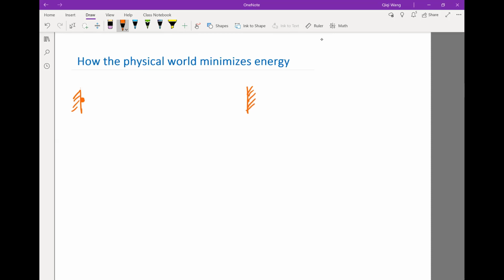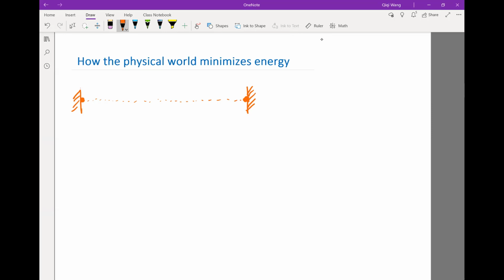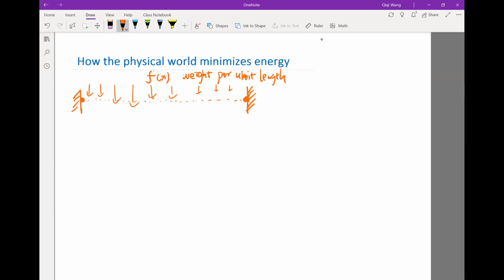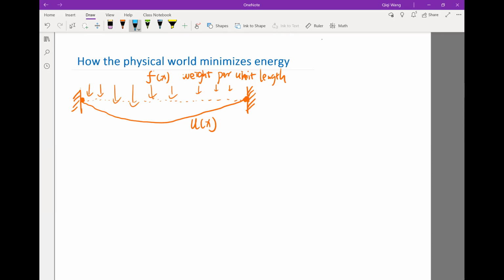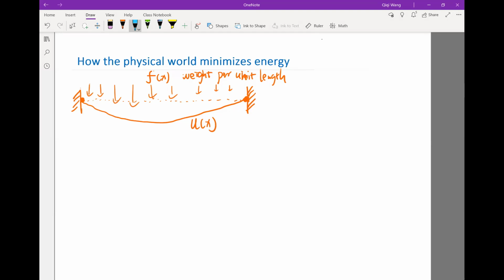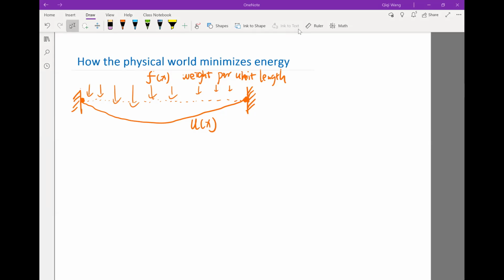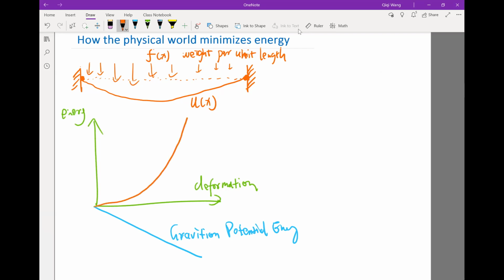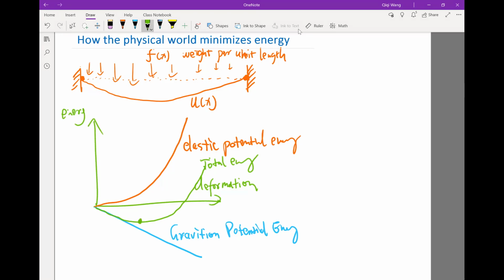Lecture 11.06. Energy minimization: a physical example